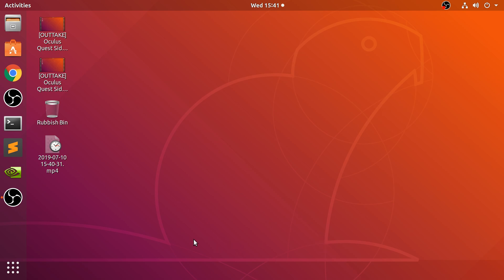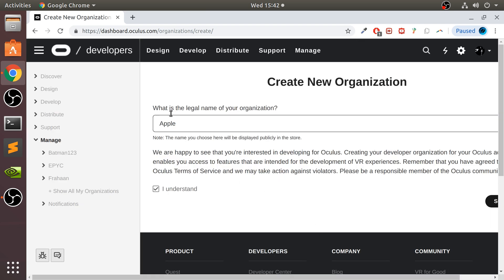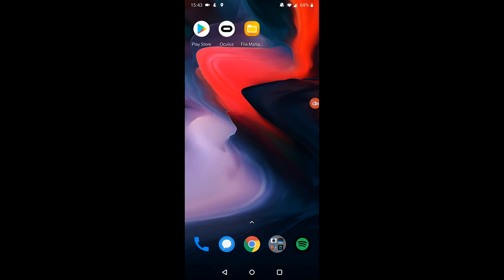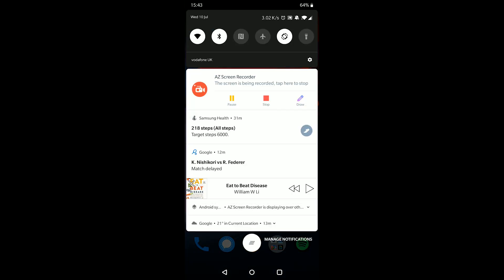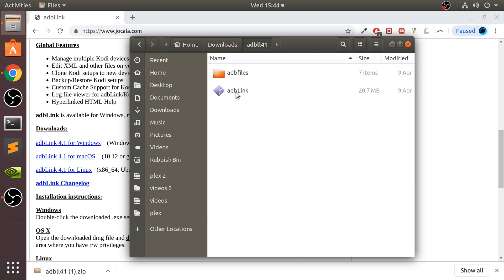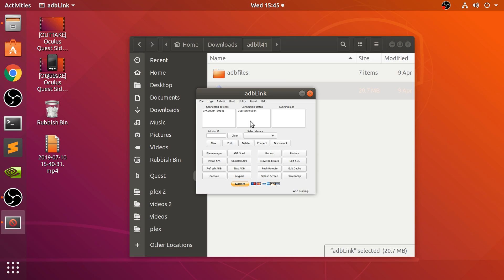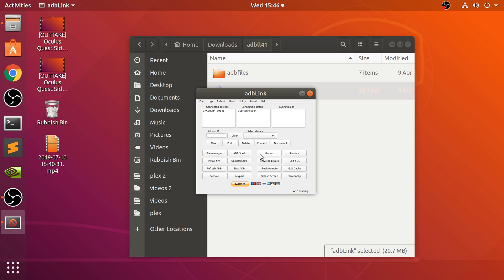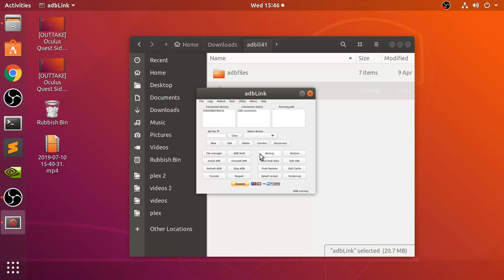Oculus Quest/Go Linux/Ubuntu Sideloading Tutorial - Install Any APK/Game/Application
The Kite plugin integrates with all the top editors and IDEs to give you smart completions and documentation while you’re typing. I've been using Kite for 6 months and I love it!

Like our content and want to support us more directly? Help Us, Help You!